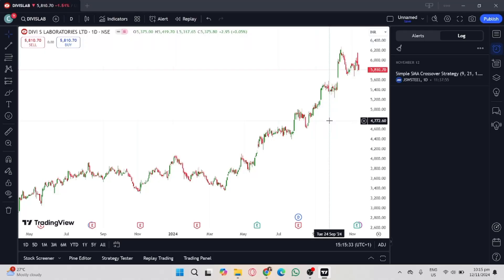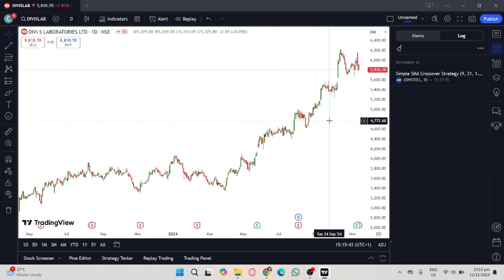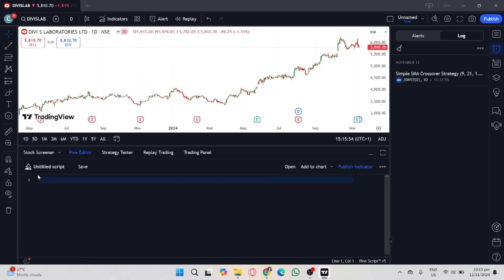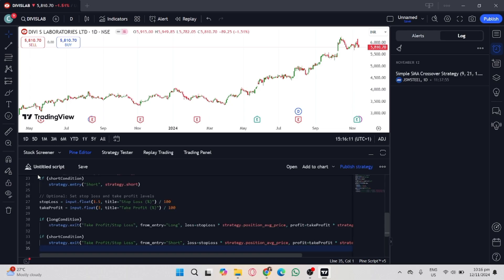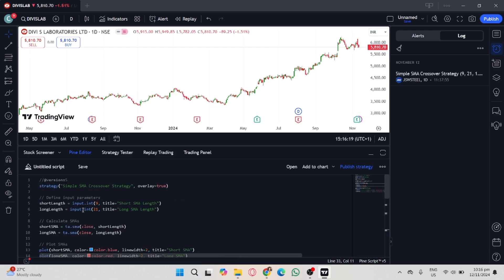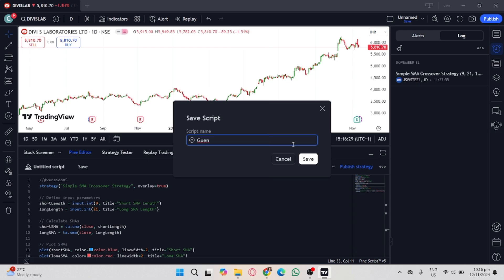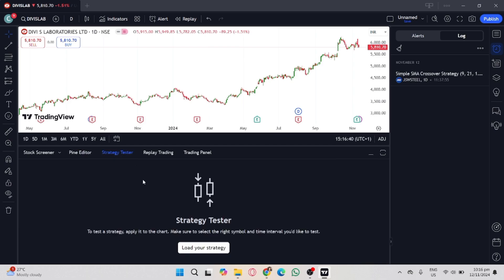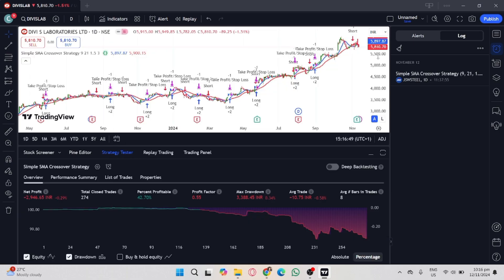How to Insert a Pine Script to TradingView (2025 Tutorial)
In this video, I'll show you how to add a pine script to tradingview. The method is very simple and clearly described in the video. By following all the steps in the video, you'll be able to easily learn how to upload a pine script to tradingview.